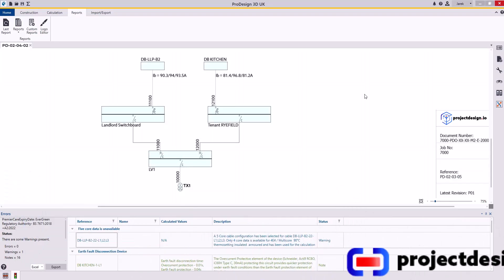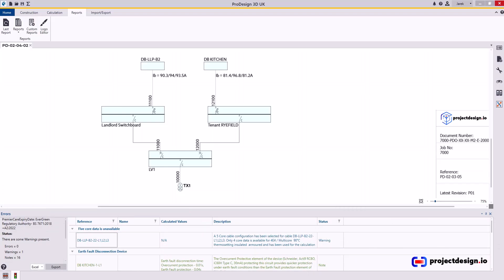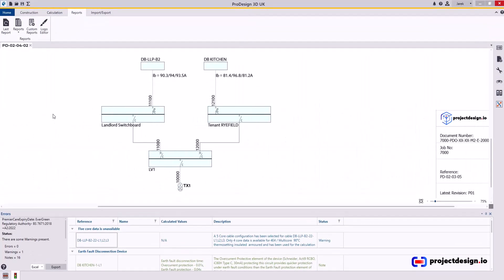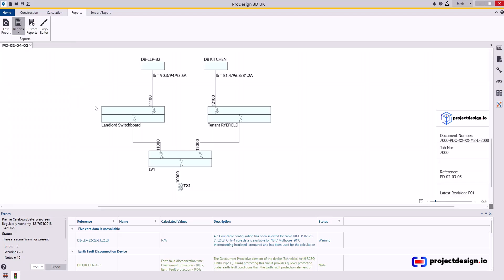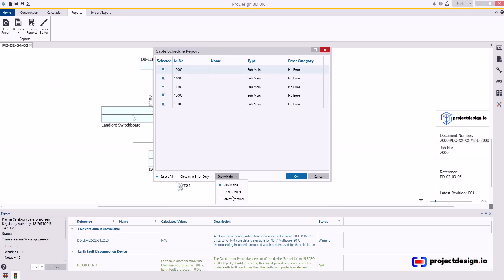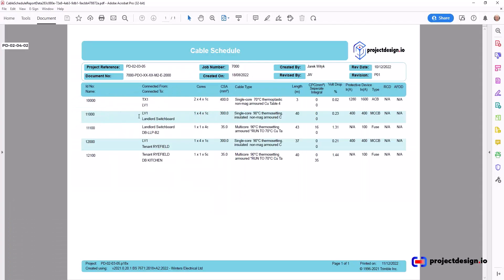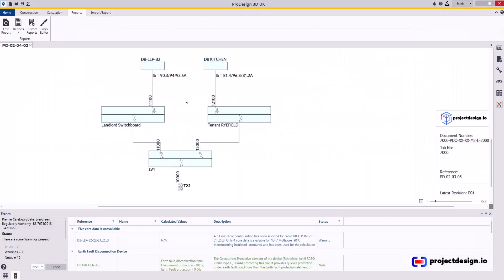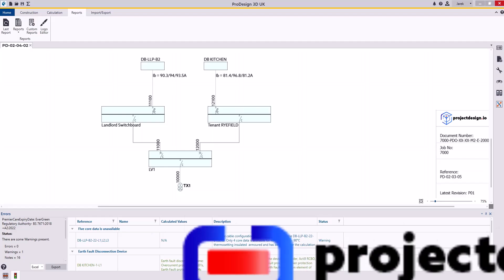PD 02 04 03 Reports Cable Schedule SubMains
Short overview of the cable schedules